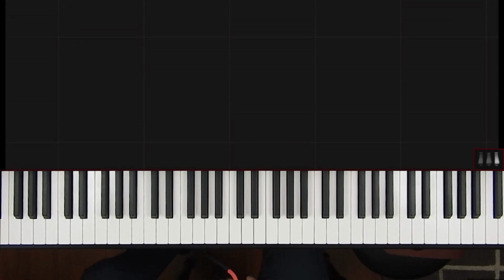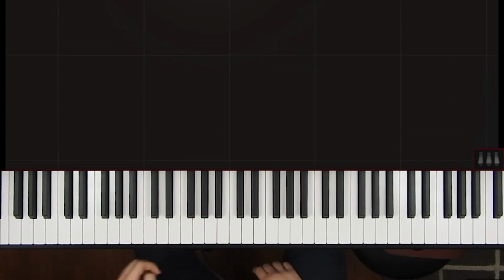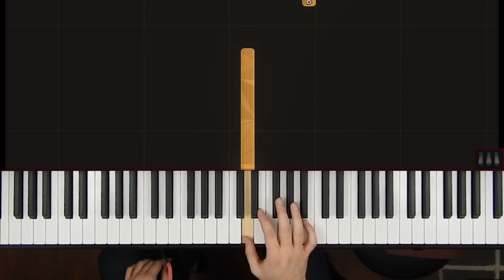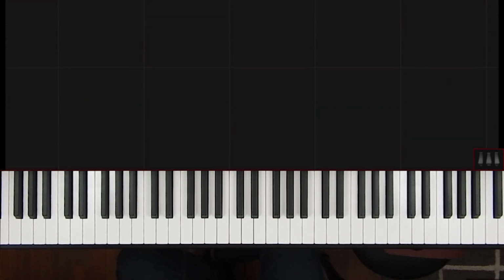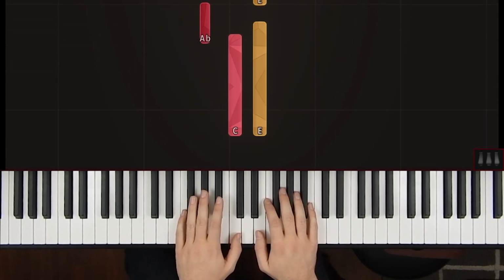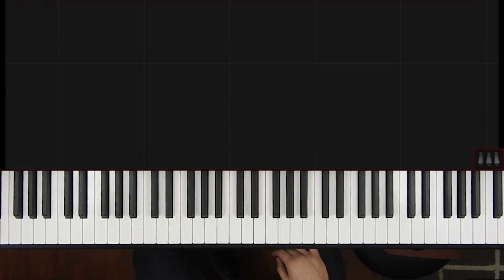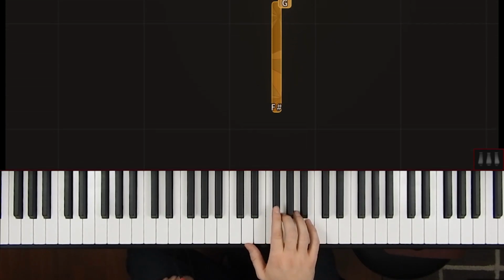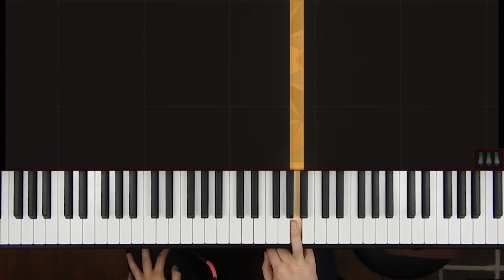IT'S BEGINNING TO LOOK A LOT LIKE CHRISTMAS by Meredith Willson | Piano Tutorial (Part 1)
Learn to play "It's Beginning To Look Alot Like Christmas" by Meredith Willson.

From scratch. Full slow and detailed piano tutorial series here in my library

No knowledge of notation required. I'll walk you through it slowly moment by moment, note by note, until you have everything you need to play it yourself.